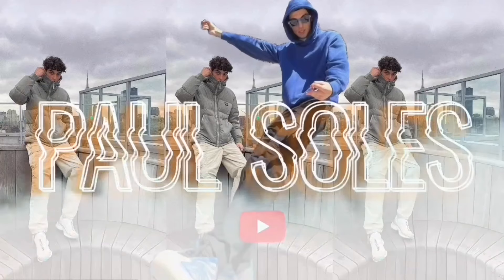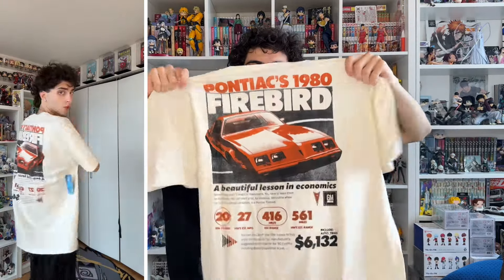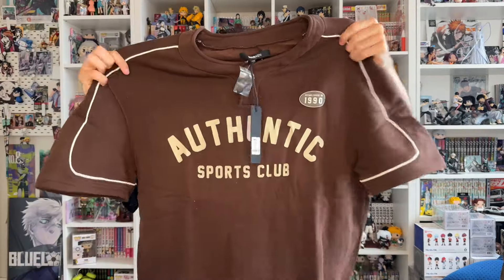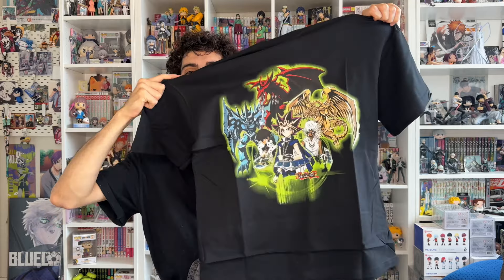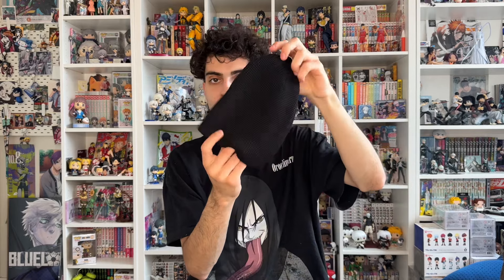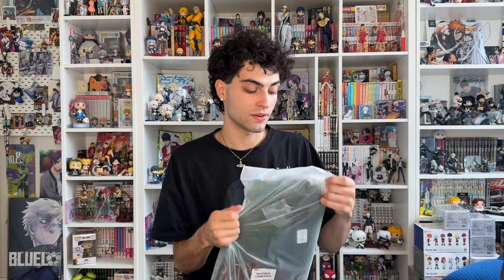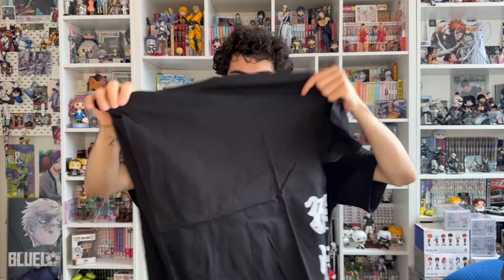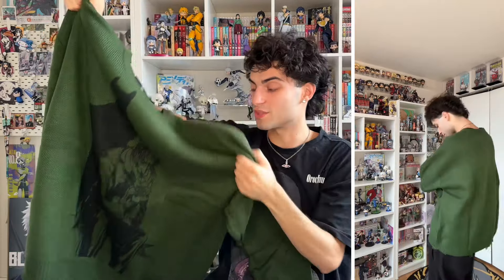fall streetwear haul: nova men try-on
@NovaMen by @FashionNova